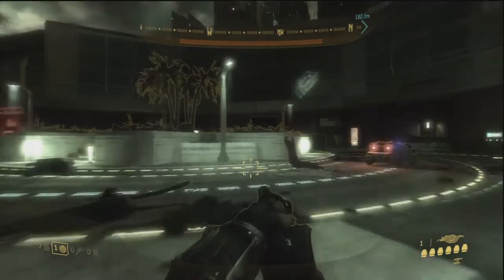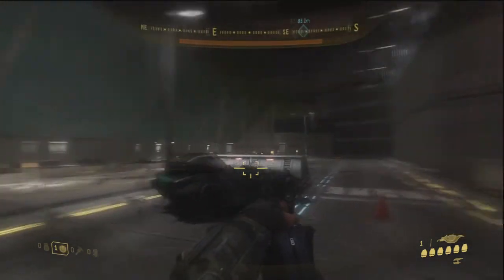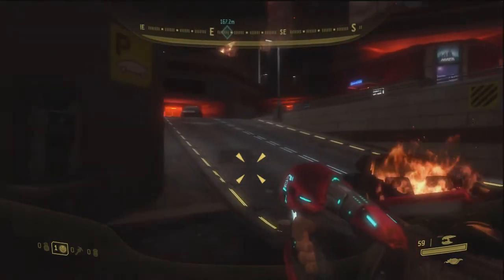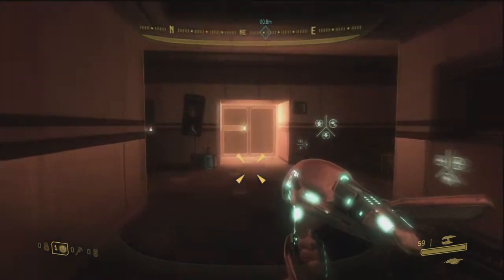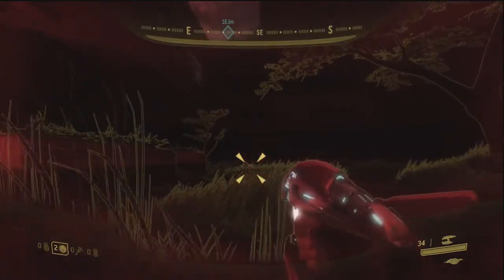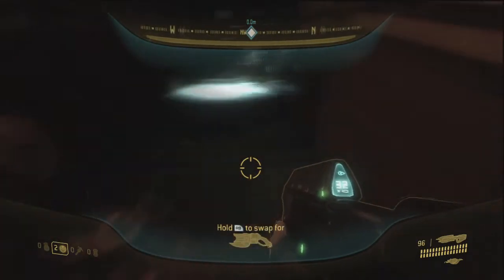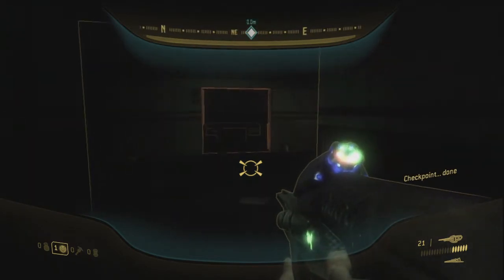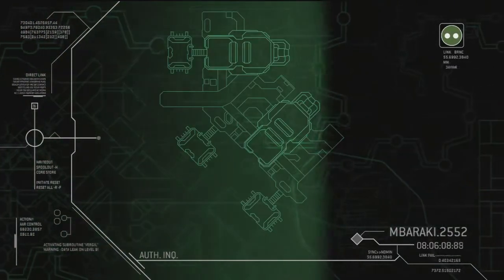Halo 3: ODST - Part 2: Buck - Walkthrough / Let's Play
We find the first clue as to the fate of our unit.

Please remember to leave a like; it helps me a lot!

Developer:
Bungie Studios

Publisher:
Microsoft Game Studios